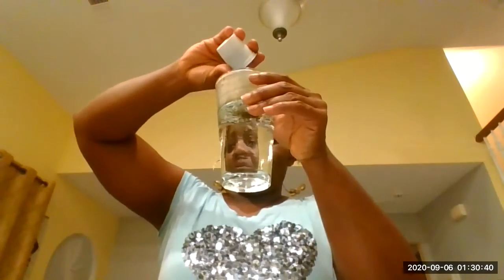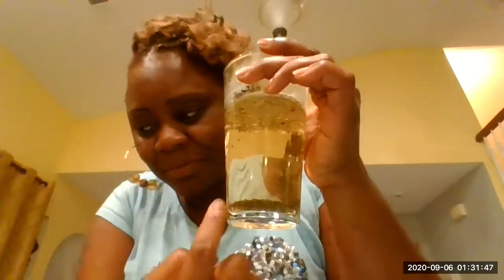Sink or Float experiment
What happened when I added a bag of tea to hot water or cold water?